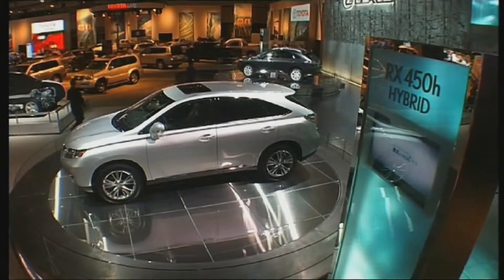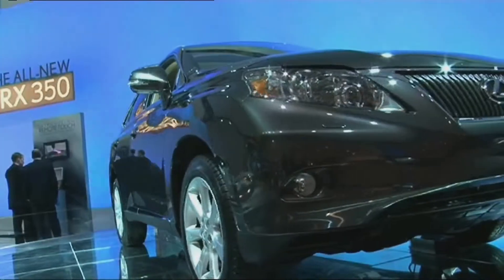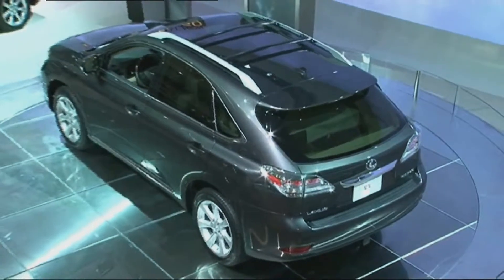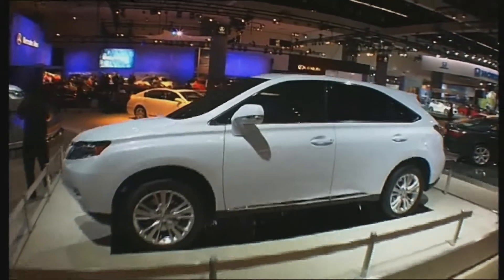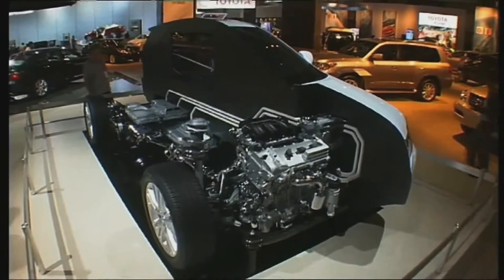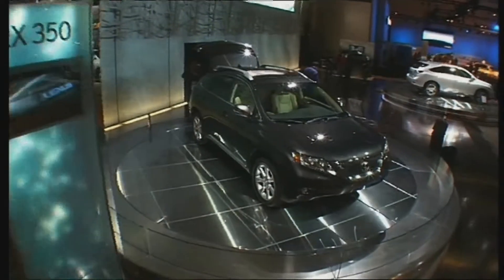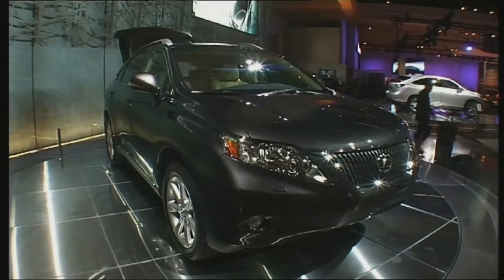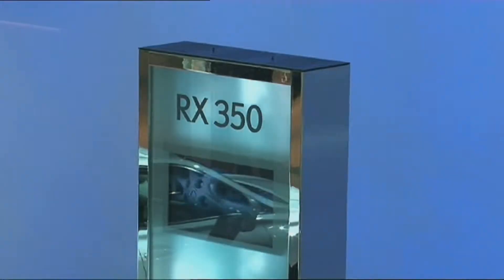Lexus RX450h Hybrid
Motorvision shows the second generation of the hybrid Lexus.